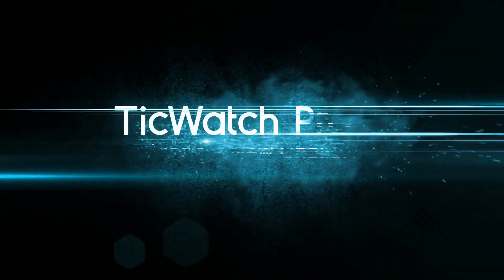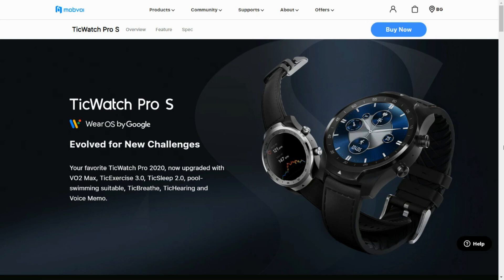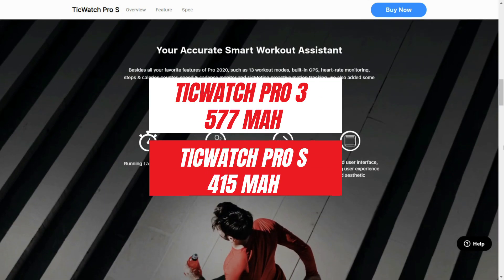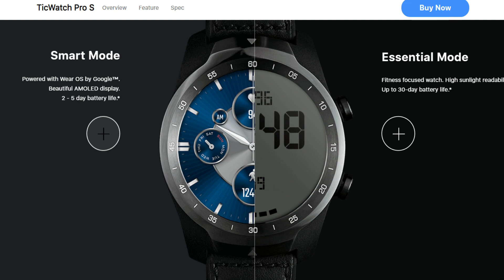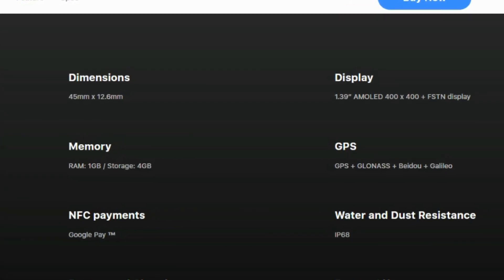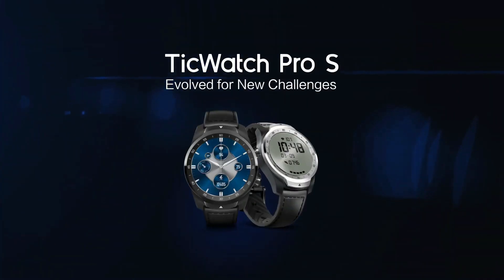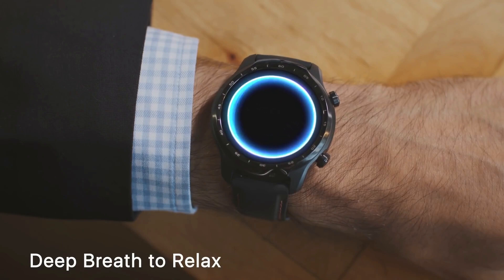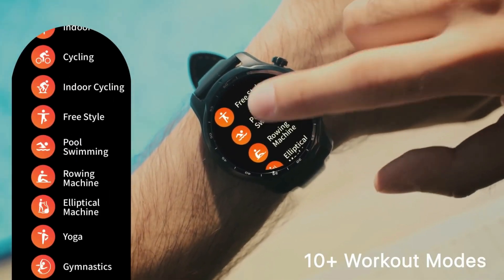Mobvoi TicWatch Pro S - Is it worth considering? A quick analysis !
Mobvoi has launched a cheaper version of its Ticwatch Pro 3 called Ticwatch Pro S which is a wear OS watch from Mobvoi. Is it worth considering? Lets check it out in this video.

Best wear OS watch
Best smart watch
Best smart watch within Rs.20,000